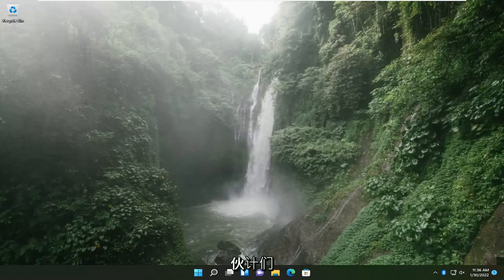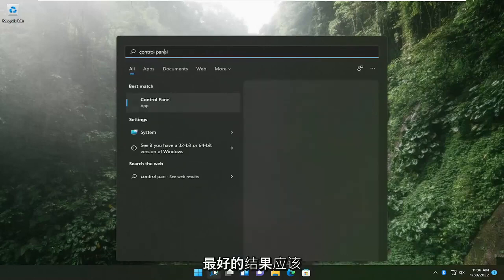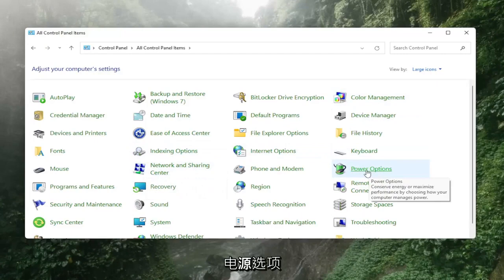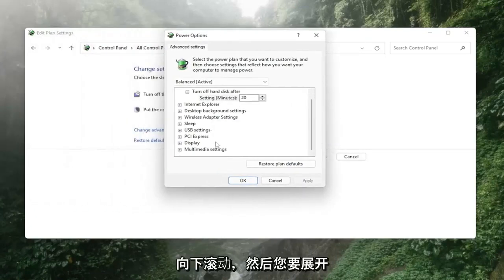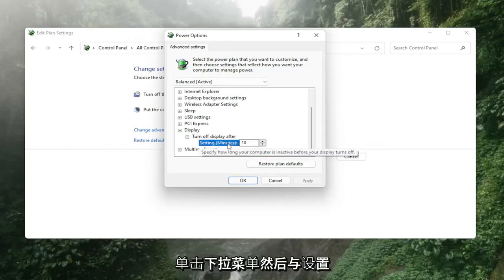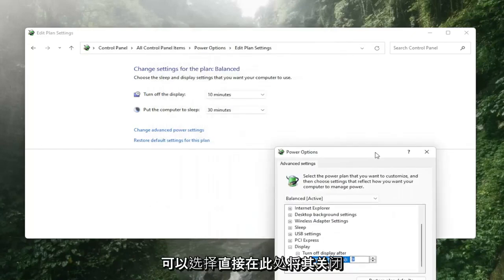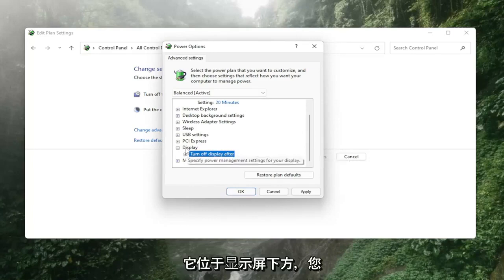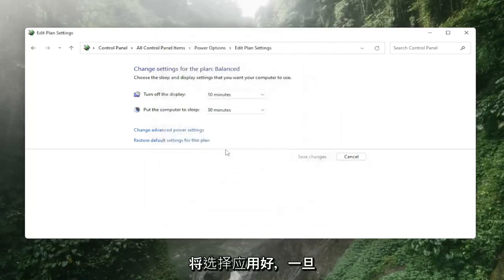在Windows 11 中玩游戏时阻止屏幕变暗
在 Windows 10 和 Windows 11 PC 上玩游戏时屏幕变暗 [解决方案]

在电脑上玩游戏是人们花大价钱购买电脑的一个重要原因。有专门的游戏 PC 和笔记本电脑，人们可以使用特定配置构建自己的桌面设置，以便能够充分享受他们最喜欢的游戏。

本教程中解决的问题：
黑屏游戏
黑屏游戏循环
黑屏游戏捕获
黑屏状态游戏
among us 游戏开始后黑屏
英雄联盟游戏结束后黑屏
obs黑屏游戏捕获windows 10
黑屏史诗游戏启动器
退出游戏后黑屏
lol游戏结束后黑屏
游戏黑屏修复

在 Windows 11/10 PC 上玩您最喜欢的游戏时，您的屏幕是否变暗或变暗？好吧，不仅是你被这个问题惹恼了。有时，当全屏玩游戏时，屏幕可能开始看起来暗很多或比您需要的暗很多，您会眯起眼睛才意识到这是显示器或显示器的问题。在本教程中，我们正在研究解决问题的各种方法，以解决 Windows 全屏屏幕变暗问题。

本教程将适用于运行 Windows 11 和 Windows 10 操作系统（家庭版、专业版、企业版、教育版）的计算机、笔记本电脑、台式机和平板电脑，它们来自所有受支持的硬件制造商，例如戴尔、惠普、宏碁、华硕、东芝、联想、华为和三星。